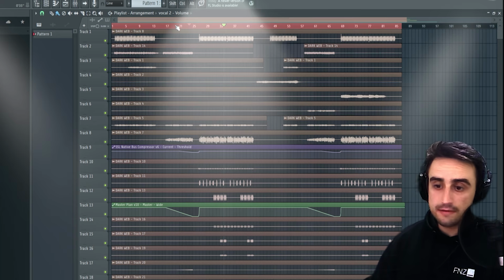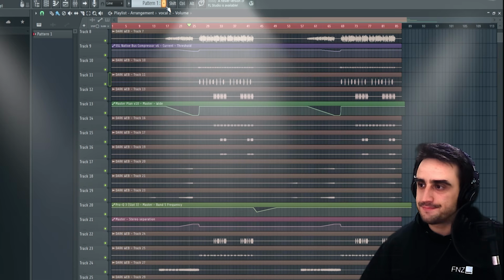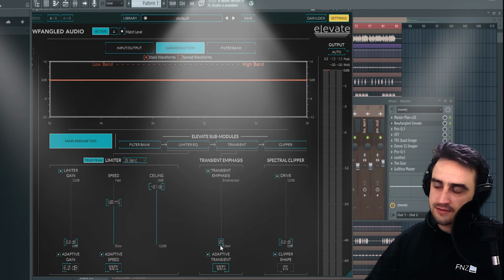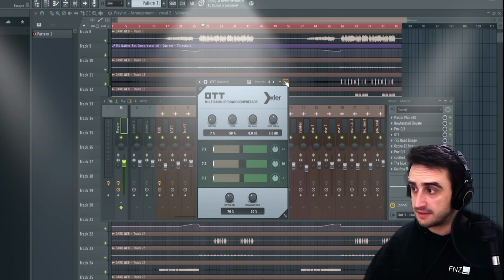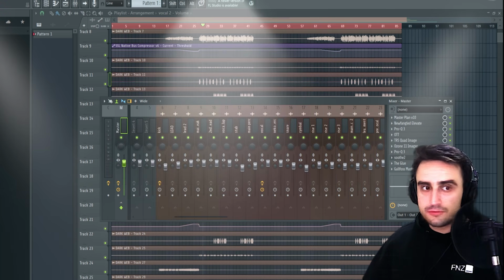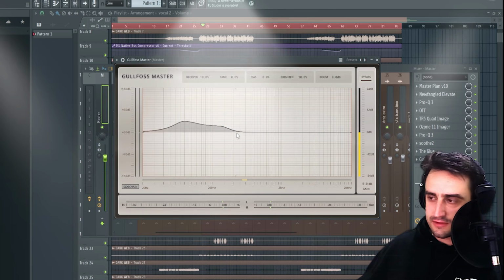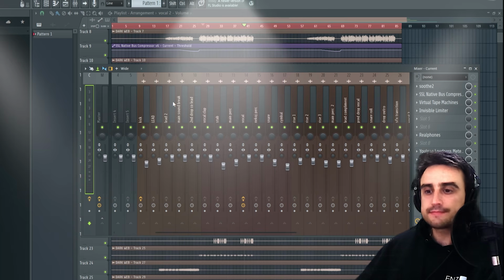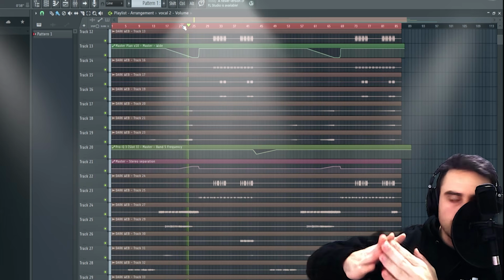How I mastered my new track 'Diamonds' - FULL Advanced Tutorial/Breakdown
The track in the video (Diamonds) will be available on 20th of April on this channel, and the full album is out on all platforms on 1st of May!

p.s sry around 23rd min I forget to detach the plugin so I am just rambling theory xD